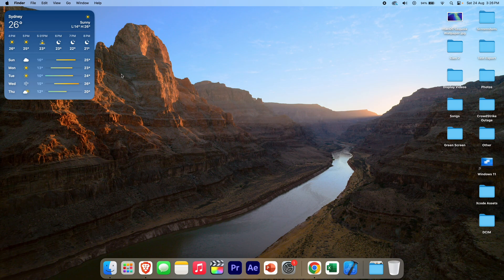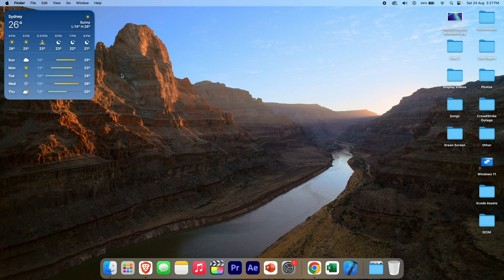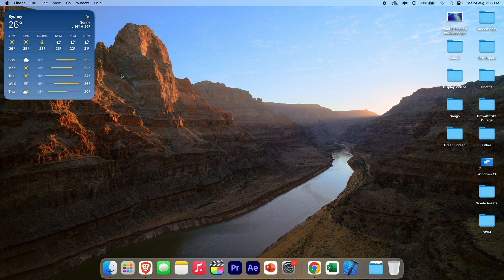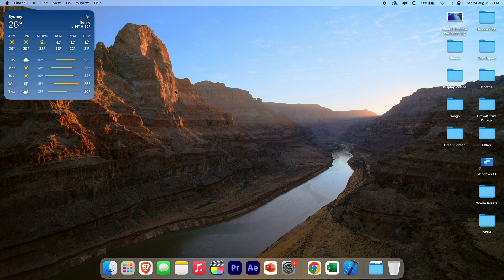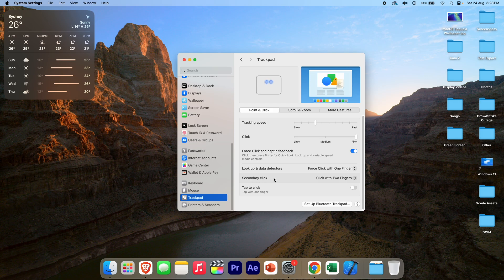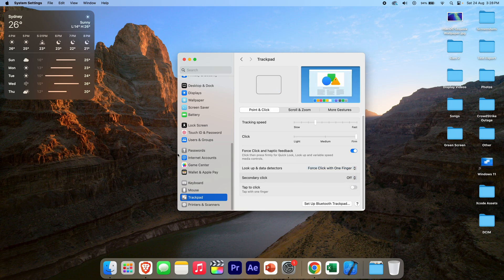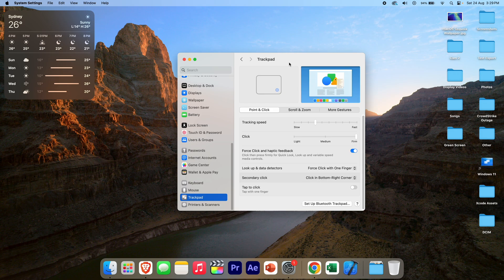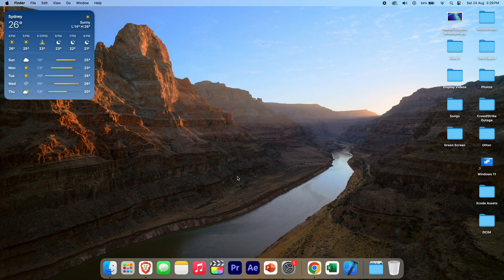How to Enable Right Click on macOS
In this video, I will be taking you through the steps on how to enable Right Click functionality on your macOS device. Following this process will allow you Right Click on your MacBook Trackpad or Magic Trackpad, with this especially helping previous Windows users to feel right at home. Let me know in the comments below if you would like to see more in-depth videos about how to adjust the trackpad, mouse and keyboard settings, as I am more than happy to make those videos if you would like to see them. Linked below are some of my related videos to these settings, including an old one on the keyboard settings, so check those out if you would like to below.

Please Note: If you are using a mouse with your Mac, this right click functionality should be enabled by default.